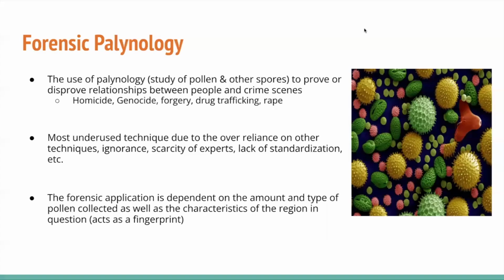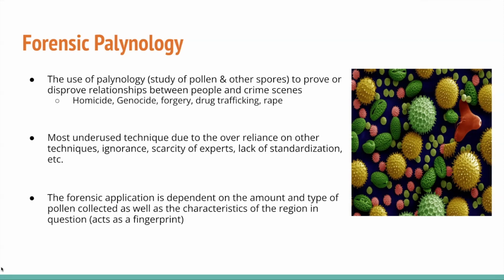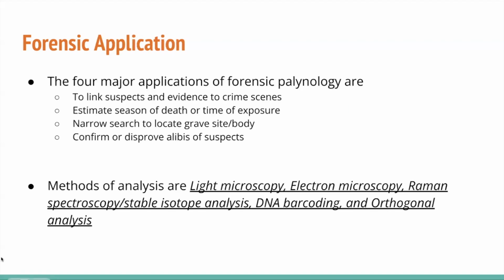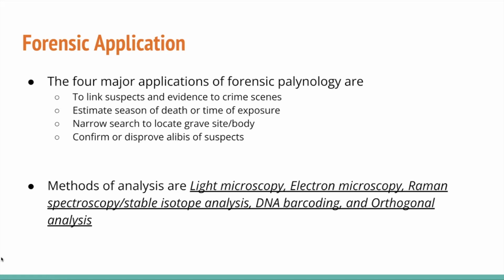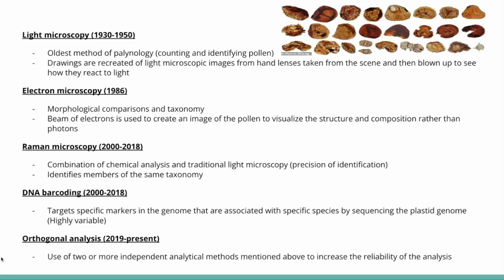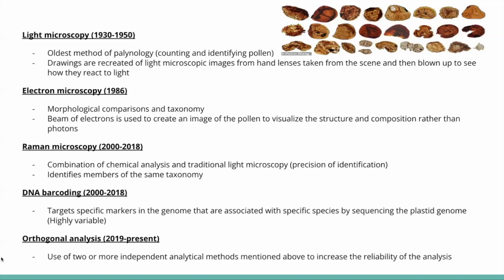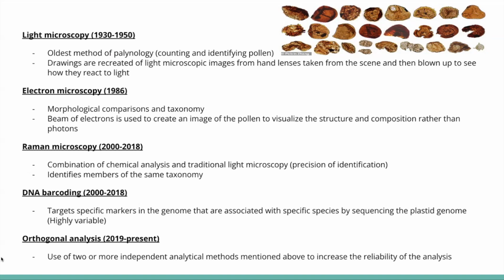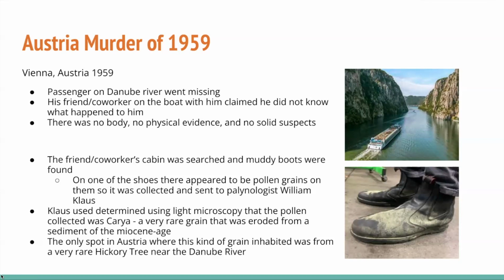FOR 502 CASE STUDY PART 2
Case study of Palynology referencing the Austria murder of 1959